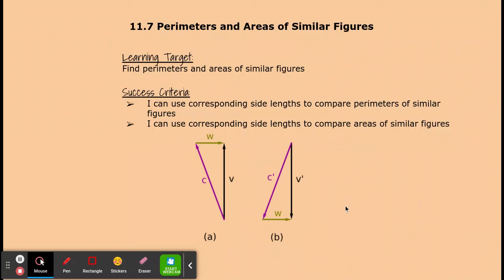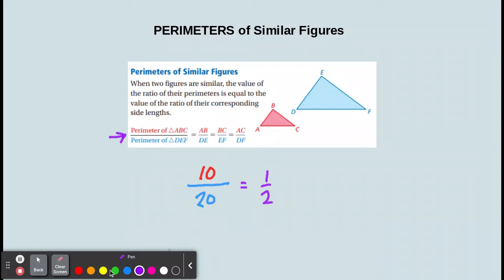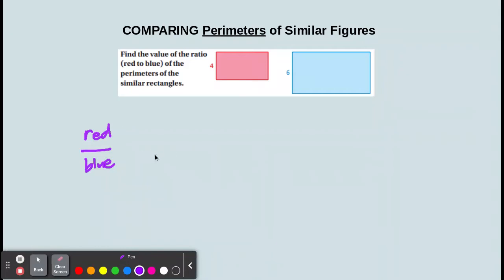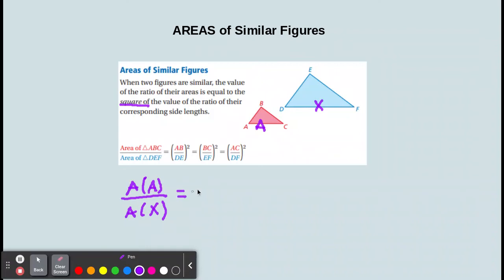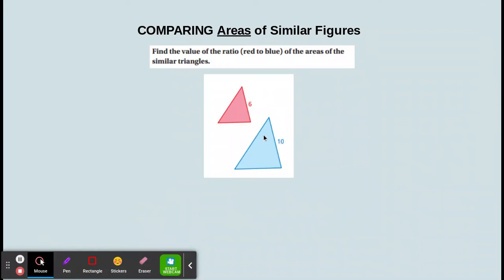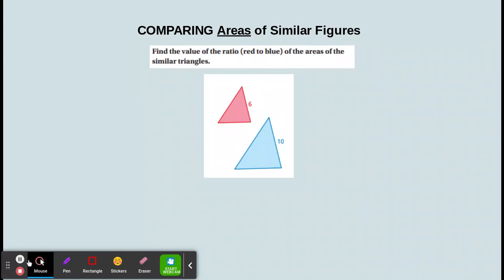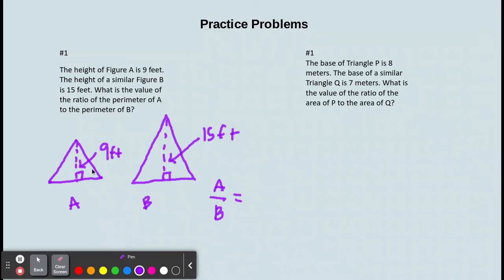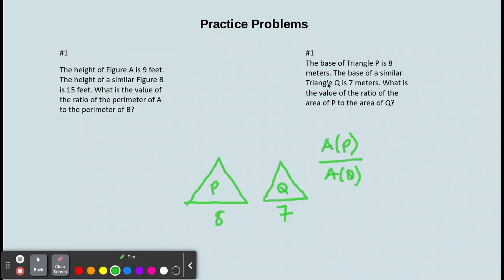Lesson 11.7 Video Slides